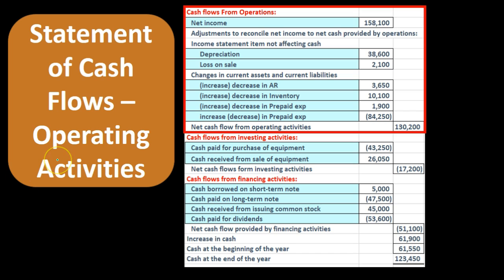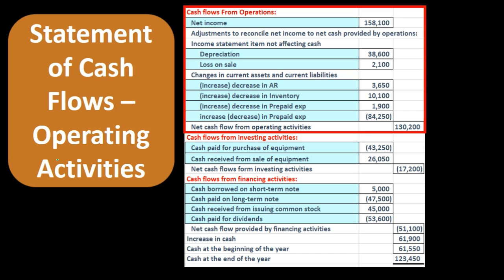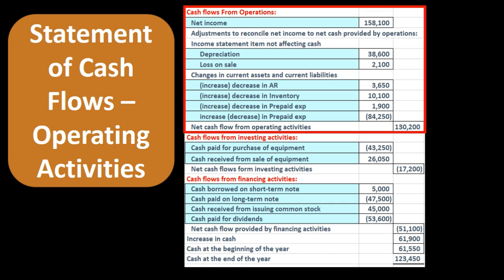Operating Activities Definition - What are operating activit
Operating activities definition. Analyzing the definition of key terms often provides more insight about concepts. Operating activities can be defined as – Activities that involve the production or purchase of merchandise and the sale of goods or services to customers, including expenditures related to administering the business. Cash flows from operating activities is one of the three main sections of a statement of cash flows. Operating activities is often the largest part of the statement of cash flows. When preparing a statement of cash flows we can use either a direct method or an indirect method. The part of the statement of cash flows that will differ between a direct method and an indirect method will be the cash flows from operations section. An indirect method, will start the operating activities section with net income, net income from the income statement, and report adjustments to arrive at cash flows from operations. A direct method will basically take the income statement and rework each line to move from an accrual method to a cash method, the bottom line being cash flows from operations. Why Learn Accounting - Financial Accounting / Managerial Accounting